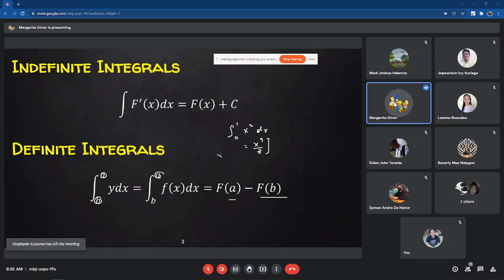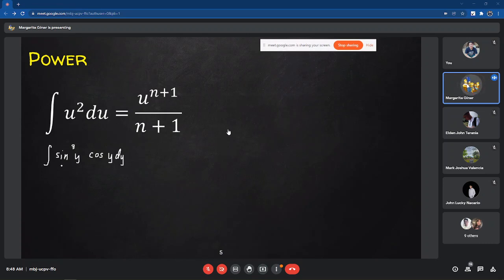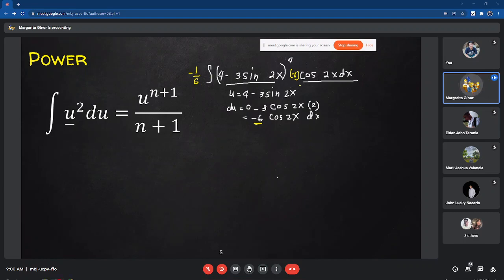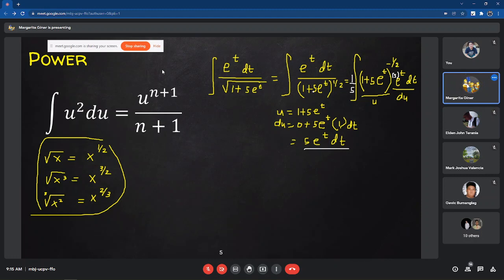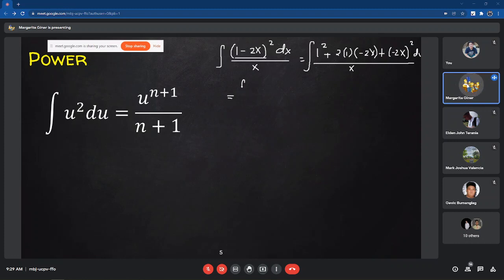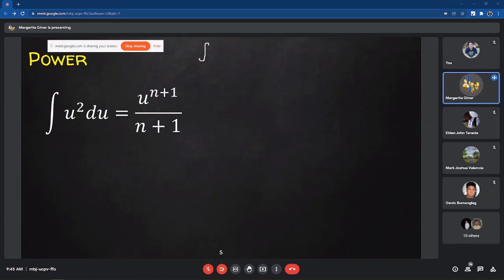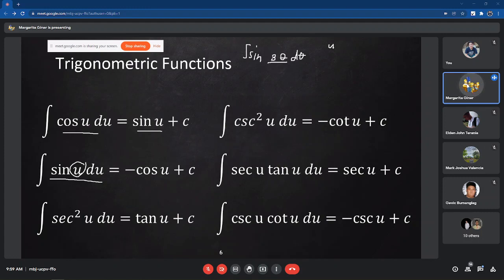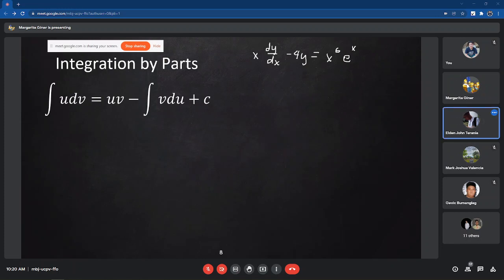DE 3-12-2022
March-12-2022